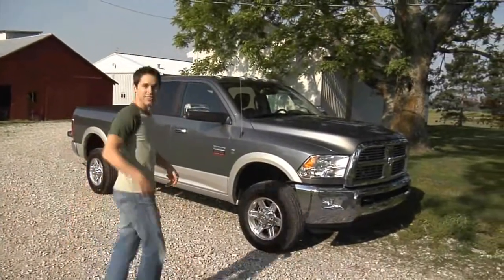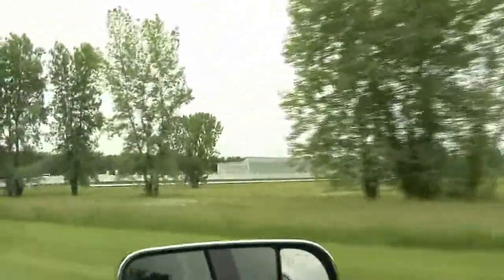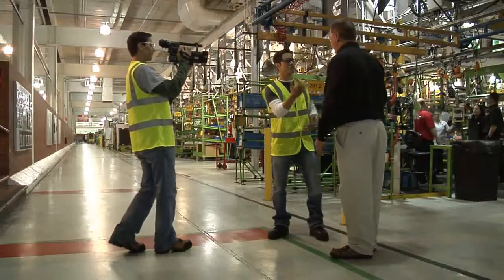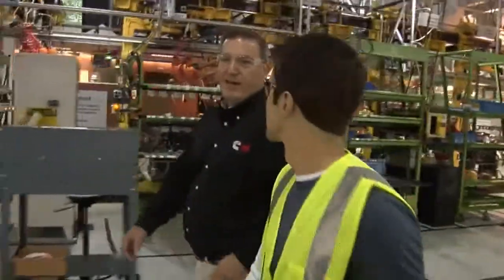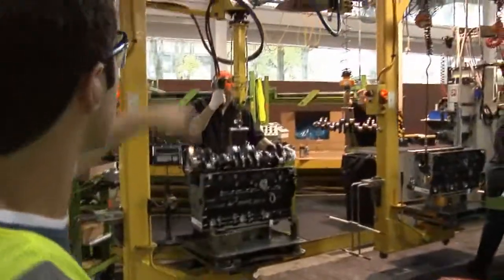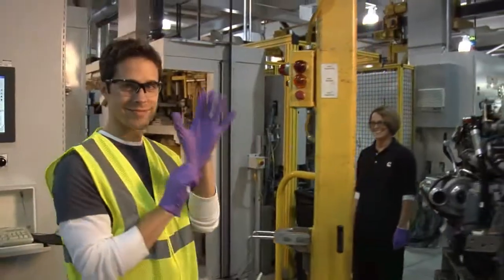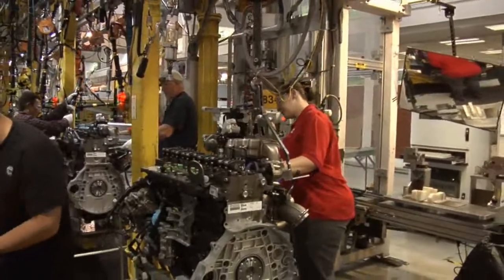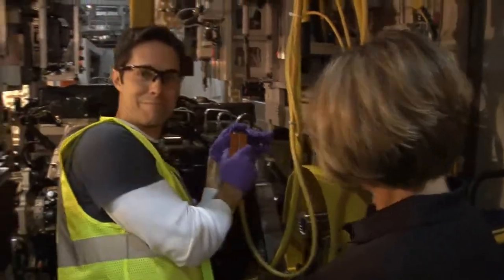Cummins 6.7's Biggest Fan (Pt 5): Plant Tour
Come along with Tim as he travels in his new 2010 Ram Heavy Duty truck for a behind-the-scenes look at this legendary engine. In this webisode, Tim learns that a big part of the durability of the Cummins Turbo Diesel is how well they are built.  Take a plant tour with Tim and Cummins Plant Quality Leader at the Columbus Midrange Engine Plant where Cummins builds the legendary Turbo Diesels. Part 5 of 6. See the full series as it's released for more information on the Ram and Cummins Turbo Diesel.